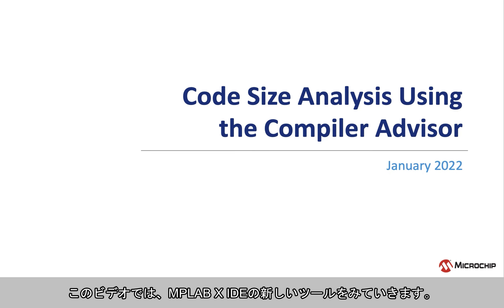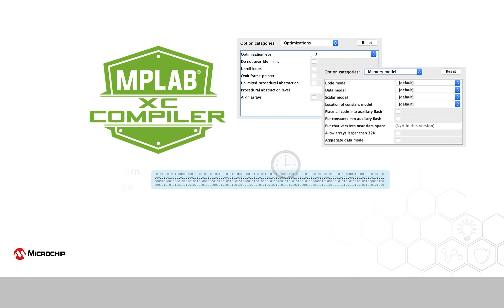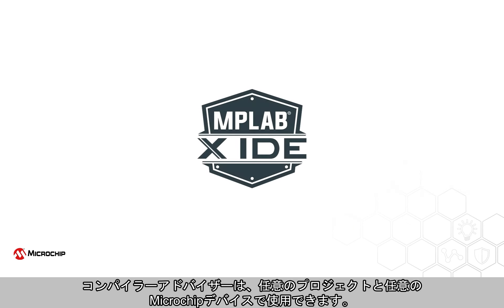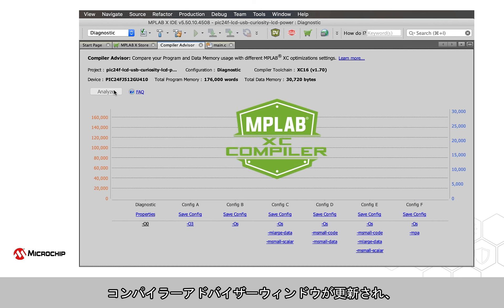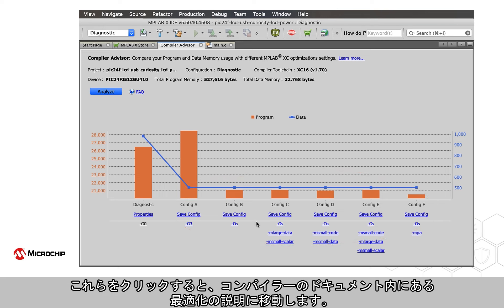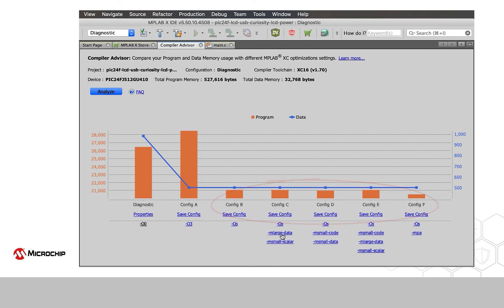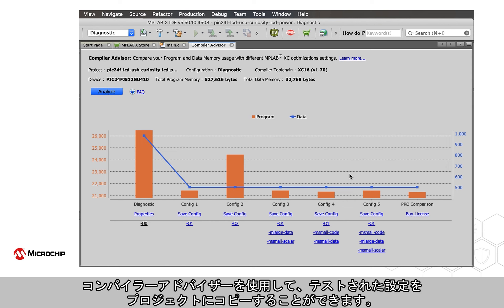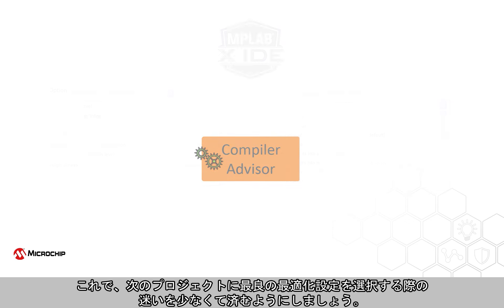コンパイラー・アドバイザーを使用したコード・サイズ分析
このビデオでは、MPLAB X IDE の新しい分析ツールについて説明します。 コンパイラ アドバイザーと呼ばれるこのツールは、さまざまなコンパイラ オプションを使用してプロジェクトをビルドしたときに結果として得られるコード サイズを表示し、どのオプションがコード サイズに影響するか、またどれがプロジェクトに最適であるかを判断しやすくします。 また、無償版のコンパイラーを使用している顧客に対しては、PRO ライセンスが提供する利点も示し、無料版では利用できない最適化を使用したビルドの結果を表示します。